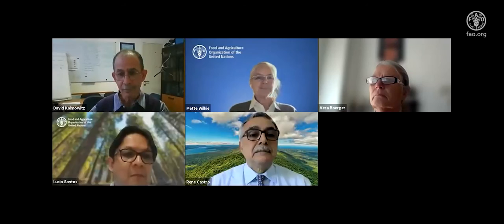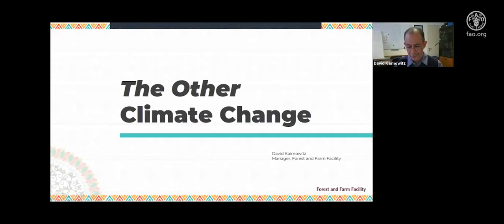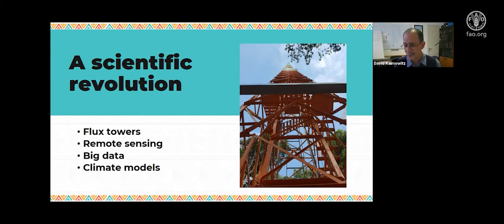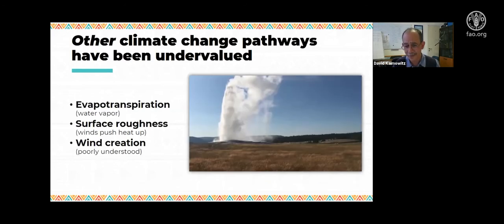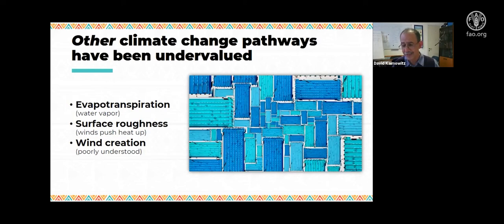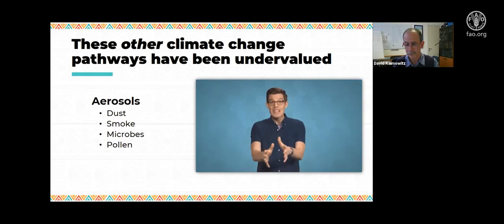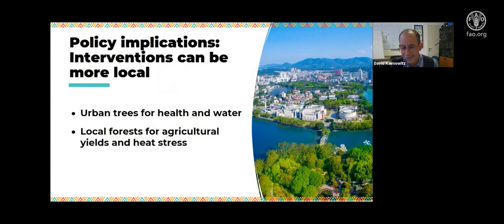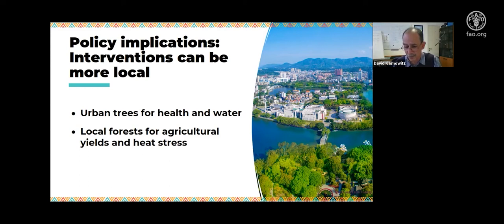Webinar: The other climate change, Thursday, 20 May 2021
This video is a replay of a Webinar organized by the FAO Forestry Technical Network which features an introduction by Mette Wilkie, Director, Forestry Division, FAO and a presentation by David Kaimowitz, Manager of the Forest and Farm Facility.
The other climate change influences average and extreme temperatures, rainfall patterns, cloud formation, and winds. This, in turn, impacts agriculture, human health, water resources, and wildfires. Sometimes these other climate changes amplify the effects of greenhouse gas emissions, other times they reduce them. Scientific experts are increasingly aware of how significant these processes and their effects are, but most forest policy analysts have no idea. This webinar should help to change that.